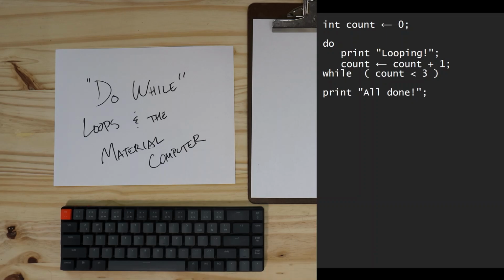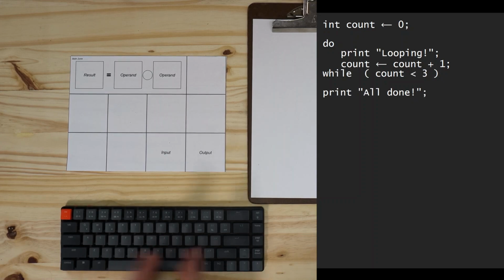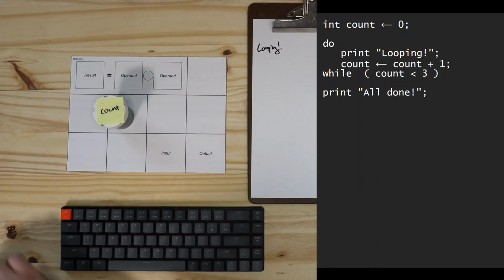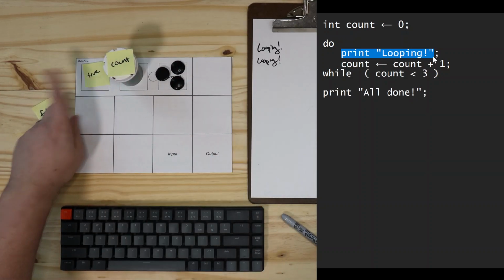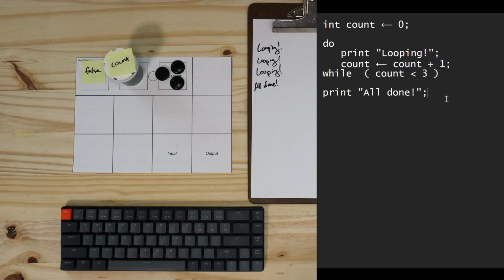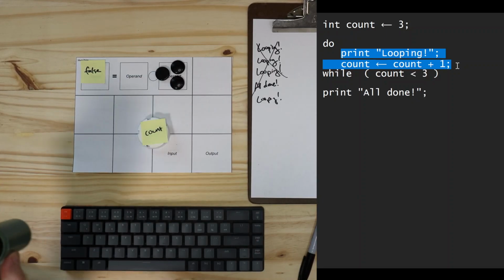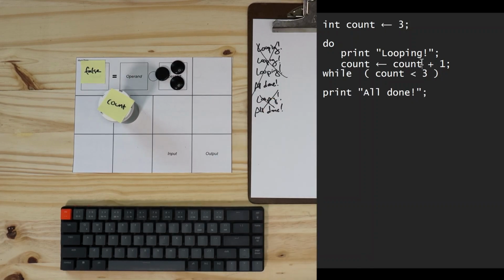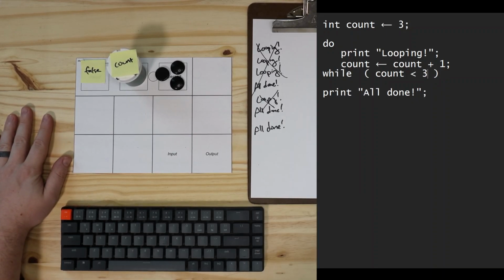"Do While" Loops with the Material Computer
An explanation of "do while" loops using the Material Computer; for the 2022 CodeVA Praxis Pilot program.